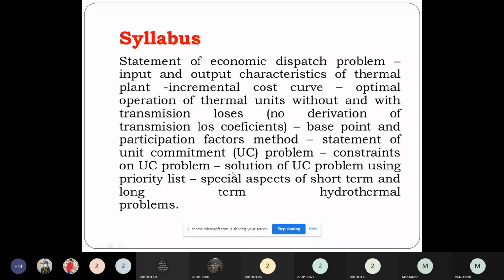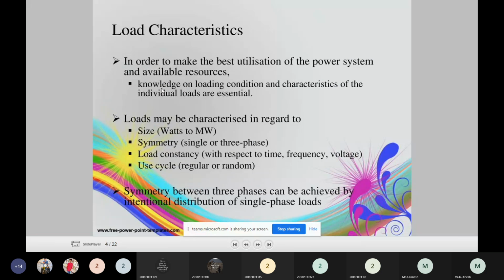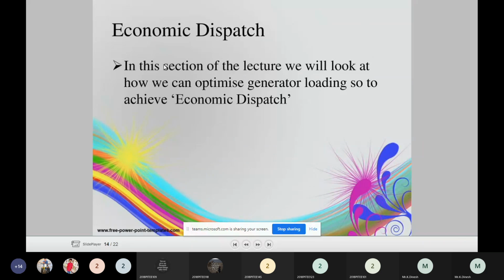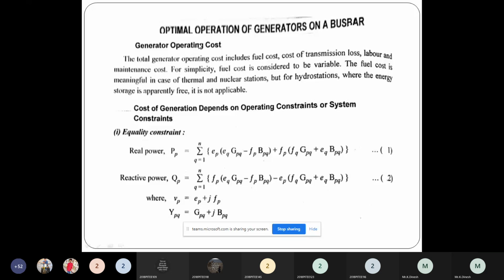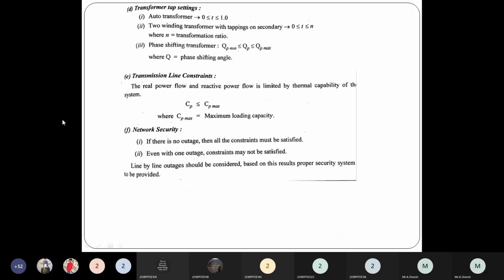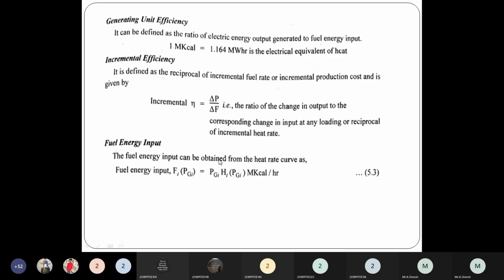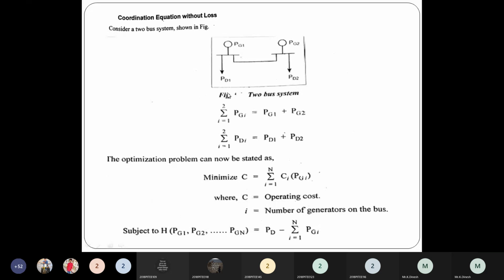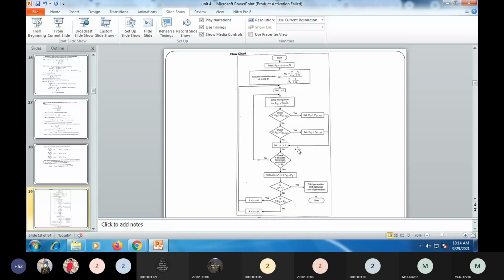EE8702 PSOC Lecture 05